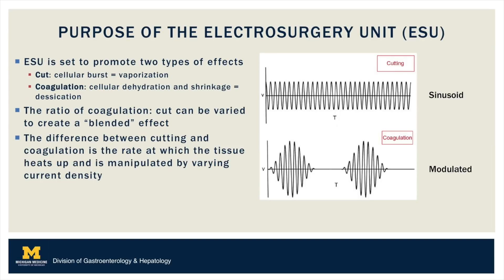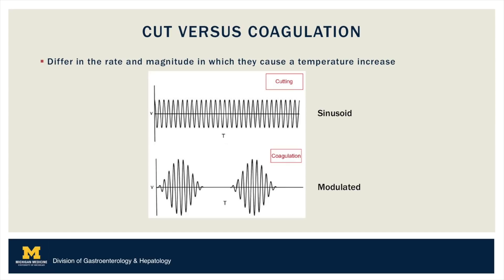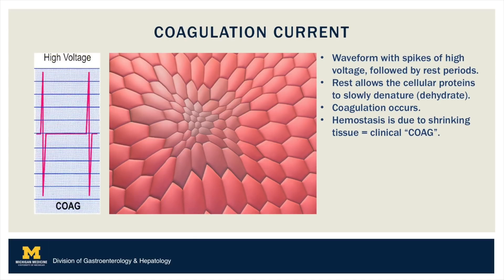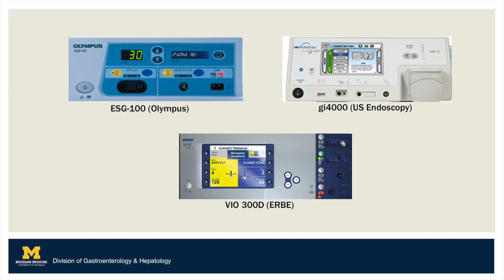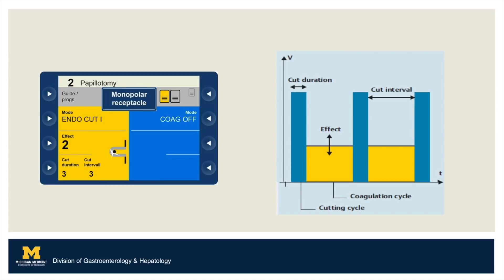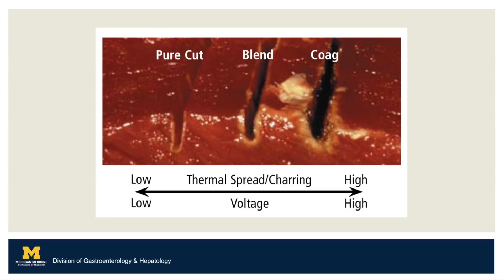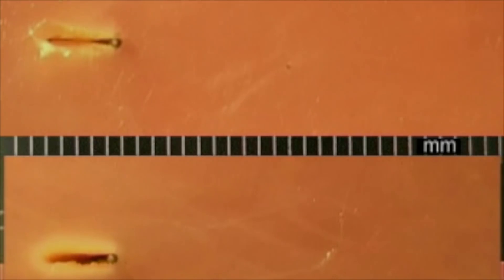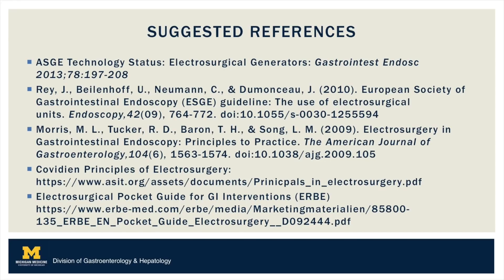Vid Tip of the Week: Electrosurgery Part 2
Electrosurgery: Cutting and Coagulation Currents